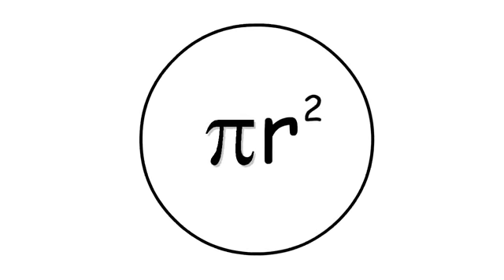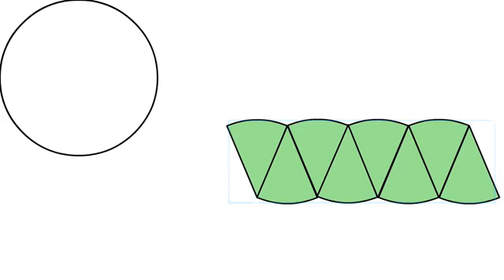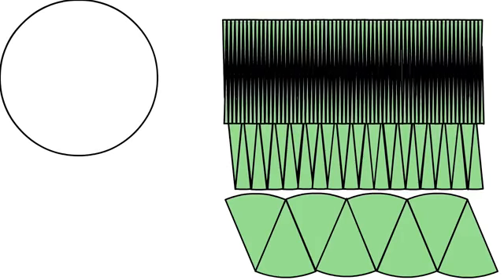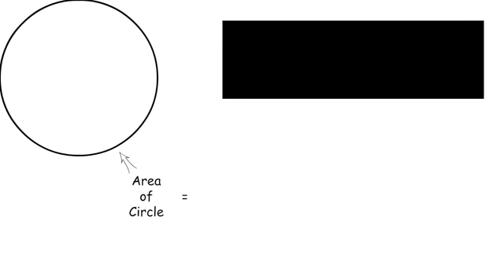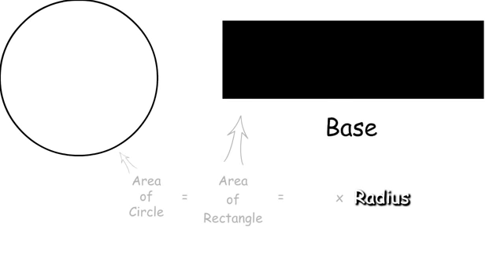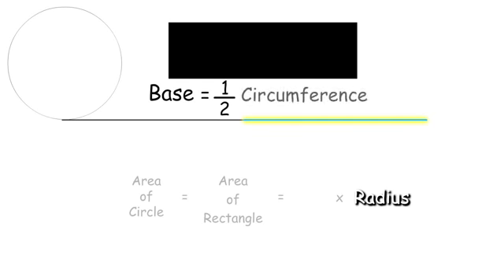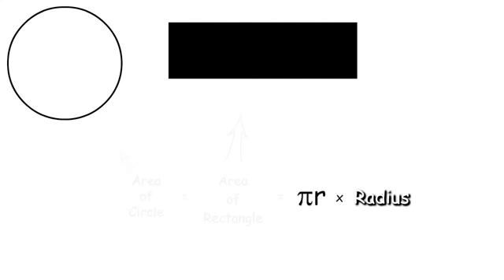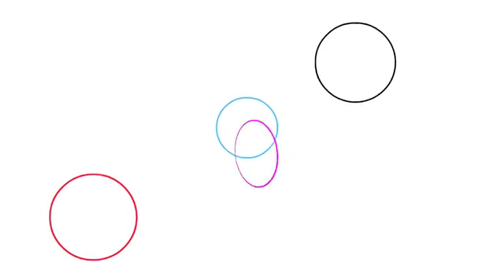Origem da Área da Circunferência...